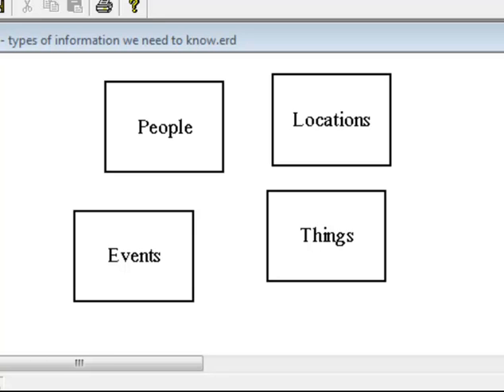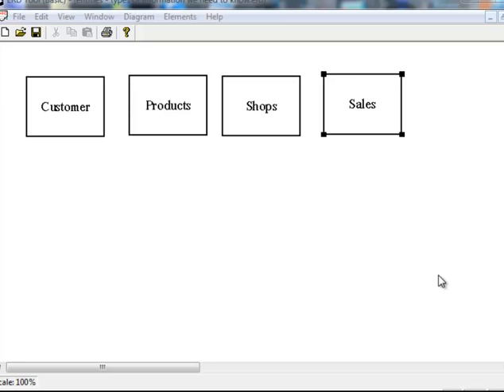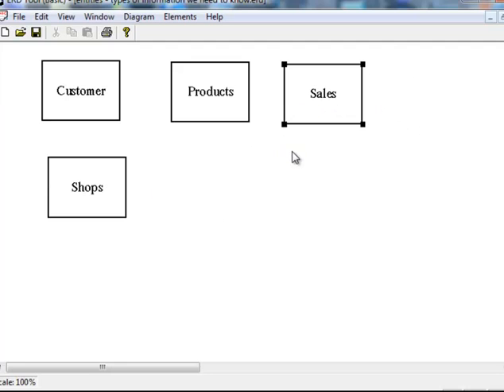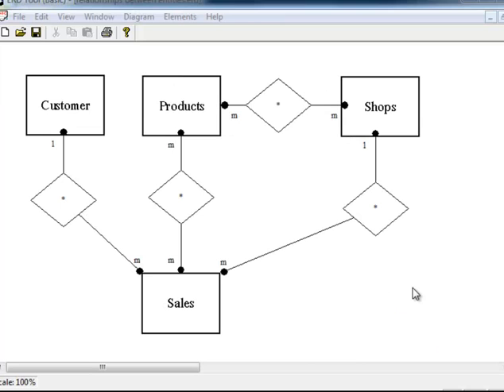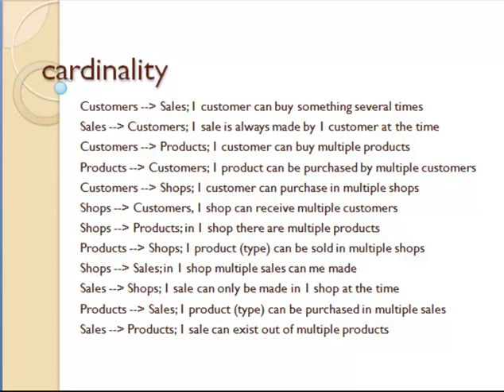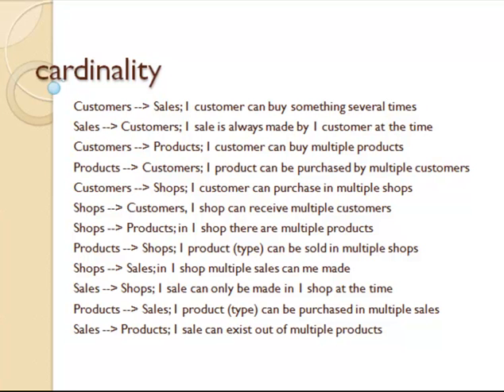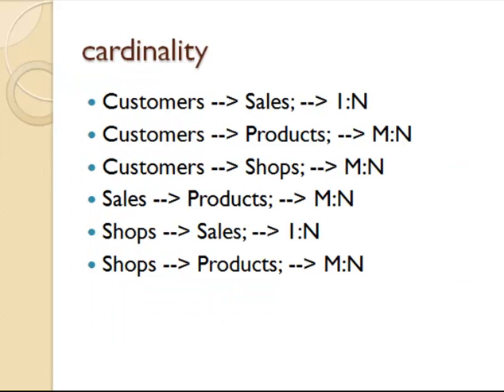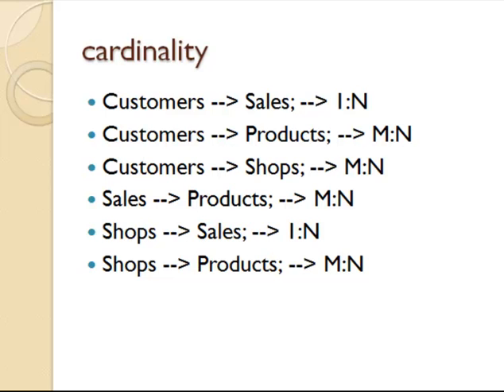2 of 10 : A set of 10 database tutorials introducing the principles and practice